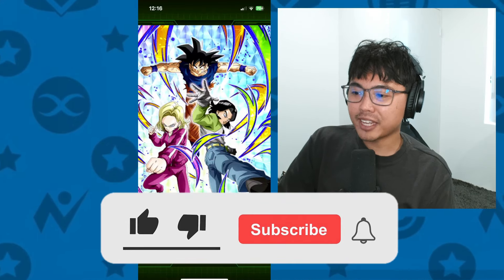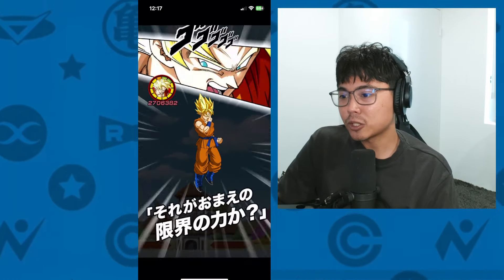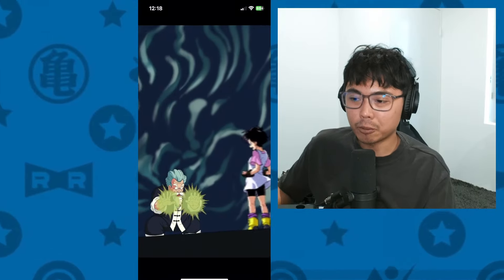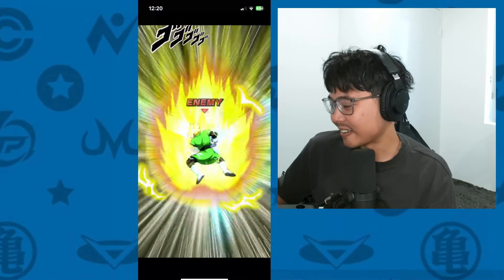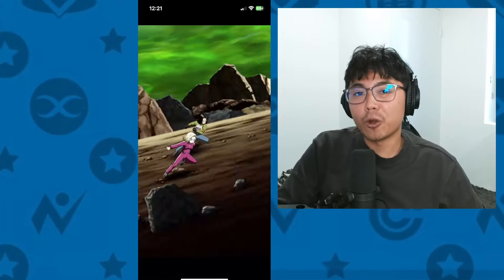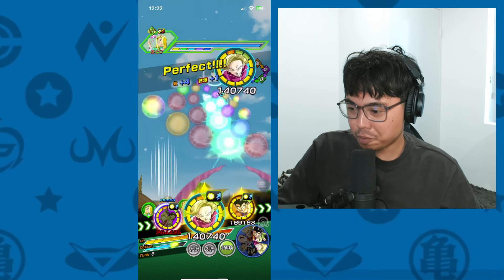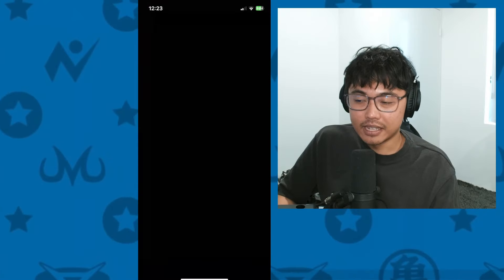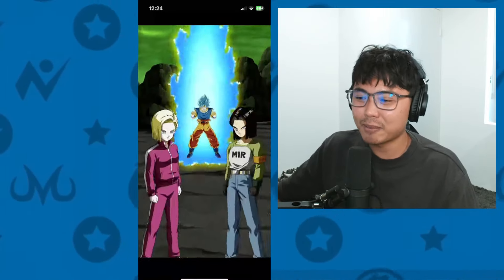TOP Android 17 & 18 went from ZERO to HERO (DBZ Dokkan Battle)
DFE TOP Android 17 and 18's Incredible Rise in DBZ Dokkan Battle